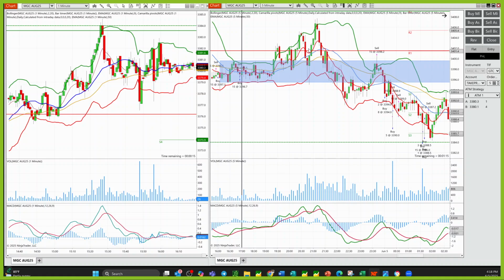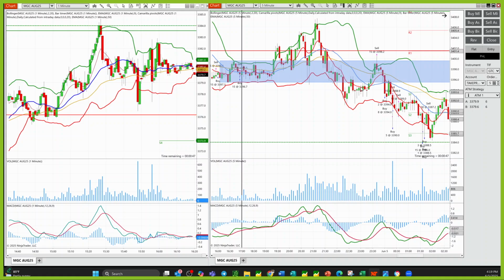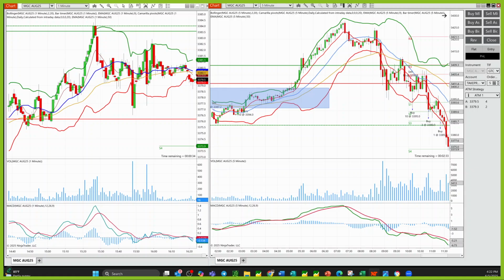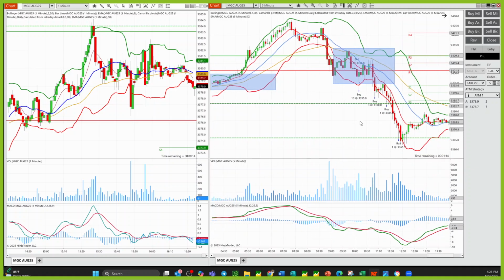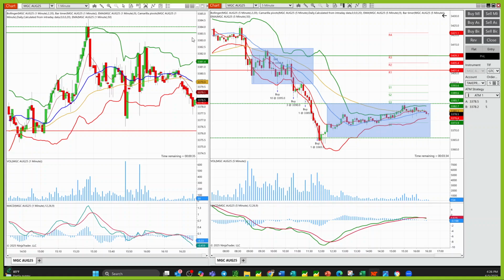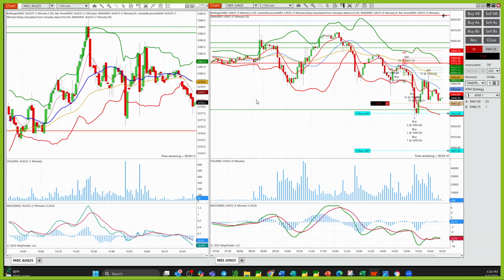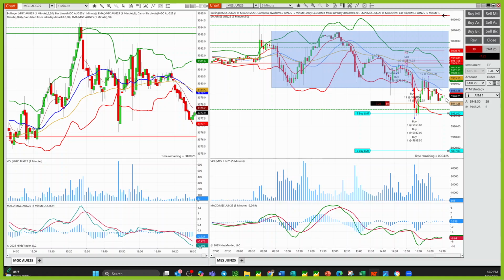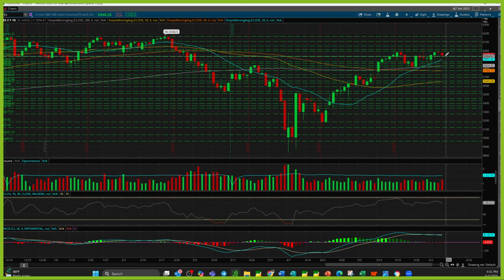Do Not Trade In The "KILL ZONE"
A kill zone is a term with multiple meanings. In a military context, it refers to a specific area targeted for lethal fire during an ambush or engagement. It can also refer to the blast radius of an explosive weapon.  In trading, the kill zone refers to specific timeframes of choppy price action that are more detrimental to your trading P&L.

for the latest and best deal!